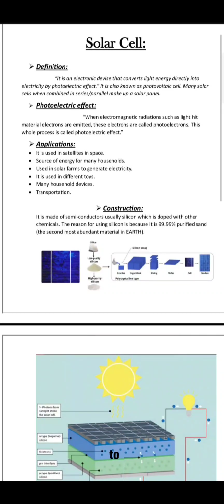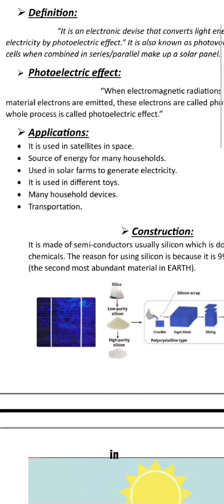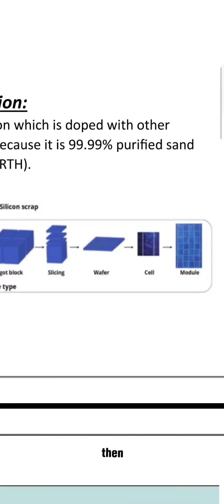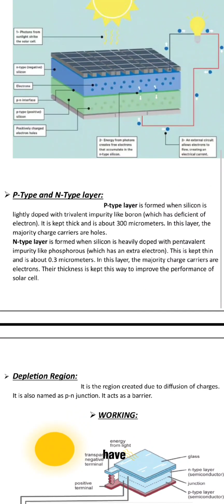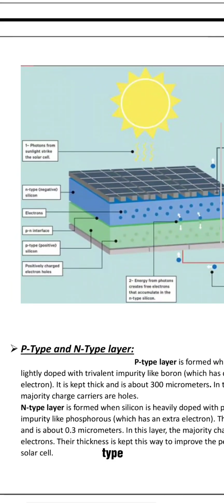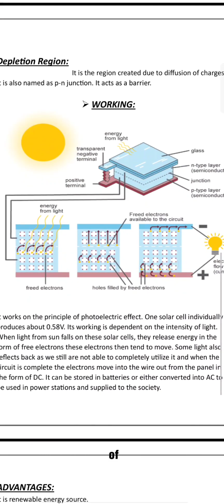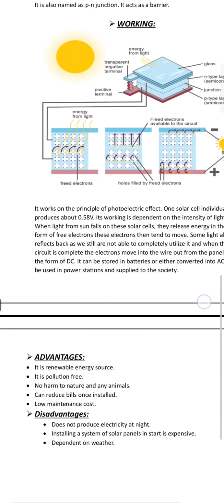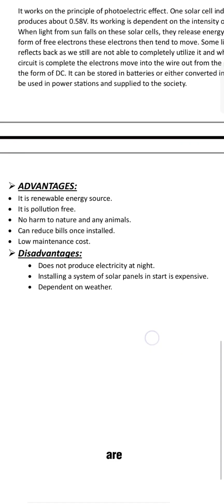Solar Cell Explained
Solar cell its working, construction along with applications and prons and cons are discussed in this video.